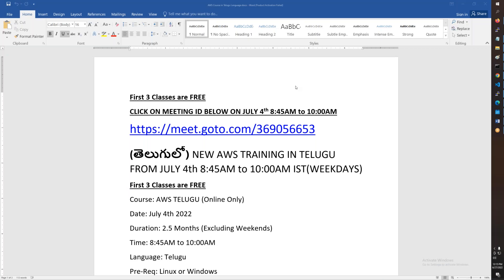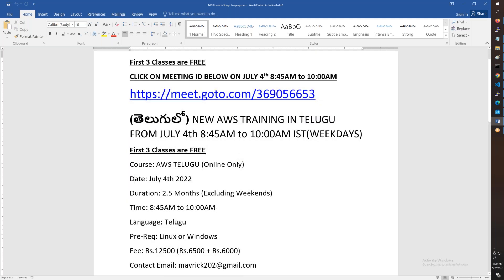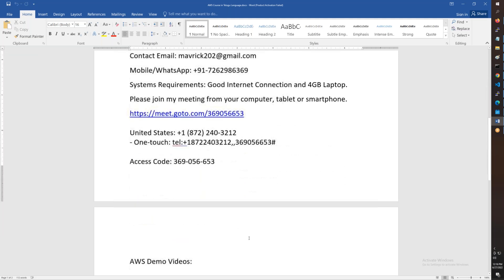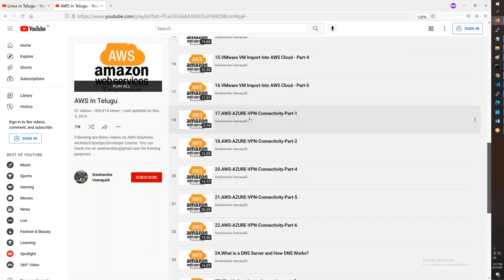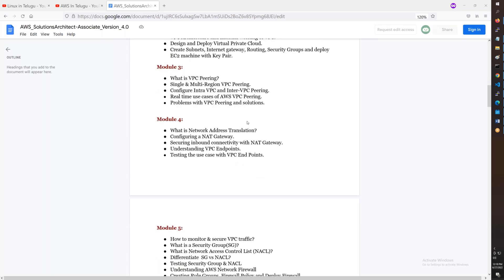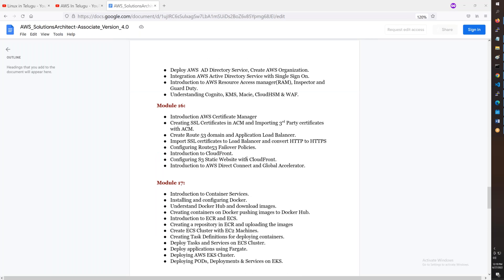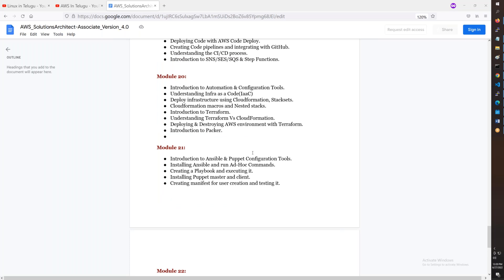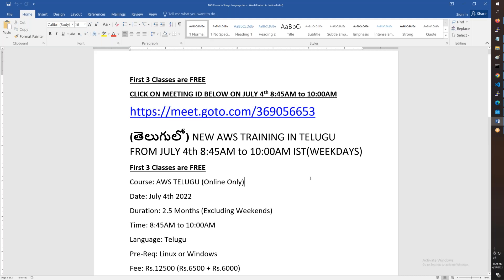(తెలుగులో )New AWS Training In Telugu July 4th 8:45AM to 10:00AM IST | AWS SA | SysOps | Developer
CLICK ON MEETING ID BELOW ON JULY 4th 8:45AM to 10:00AM

(తెలుగులో) NEW AWS TRAINING IN TELUGU FROM JULY 4th 8:45AM to 10:00AM IST(WEEKDAYS)
Course: AWS TELUGU (Online Only)
Date: July 4th 2022
Duration: 2.5 Months (Excluding Weekends)
Time: 8:45AM to 10:00AM
Language: Telugu
Pre-Req: Linux or Windows
Fee: Rs.12500 (Rs.6500 + Rs.6000)